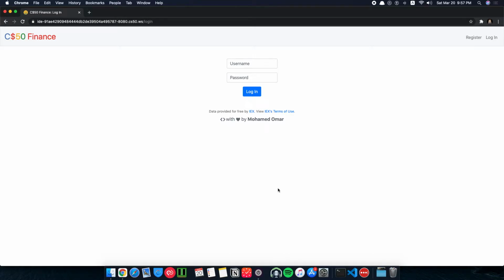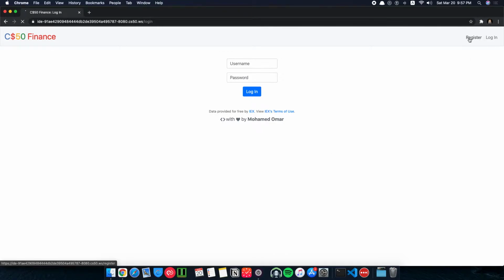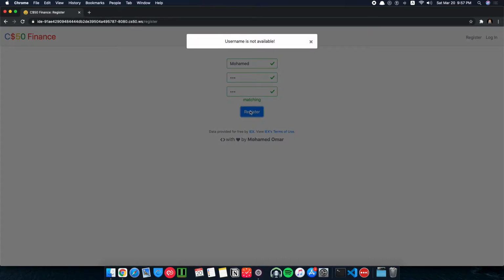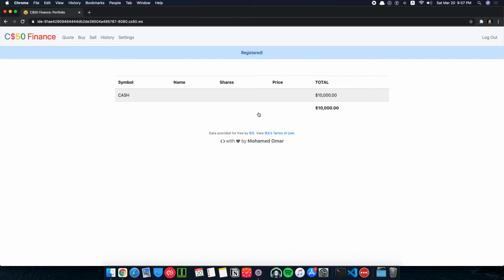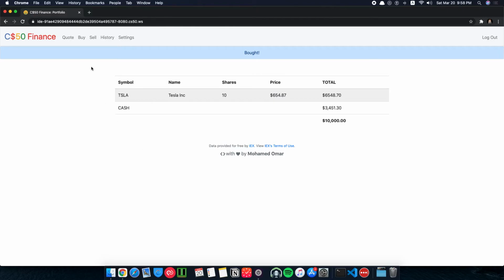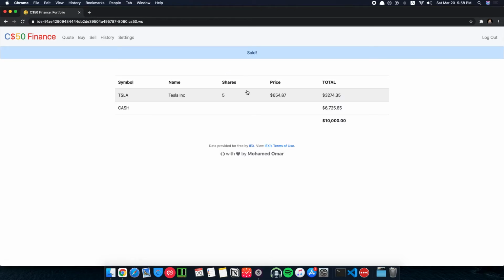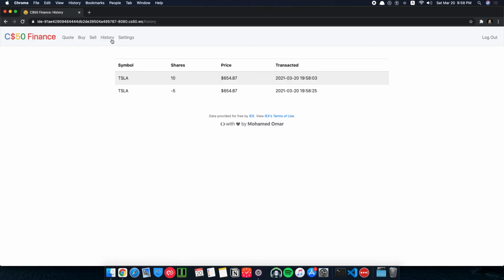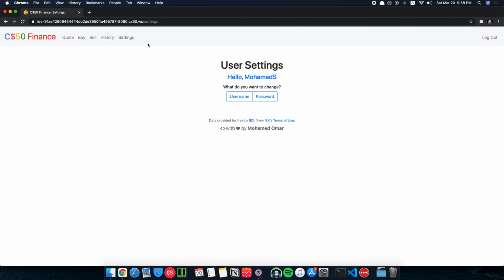CS50 2019 Project 8 - Finance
Hello World, Finance is Project 8 for CS50x 2019 Harvard University Introduction to Computer Science.

CS50 Finance is a Stock trader. written in Python.

See you out on tour!